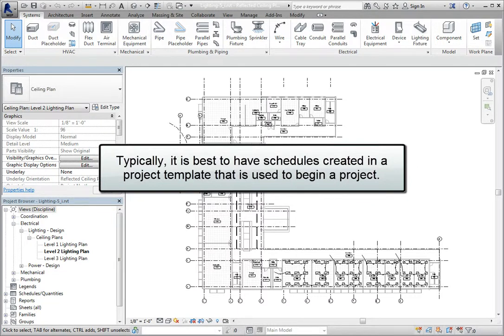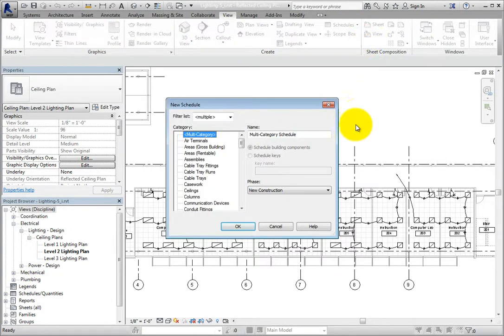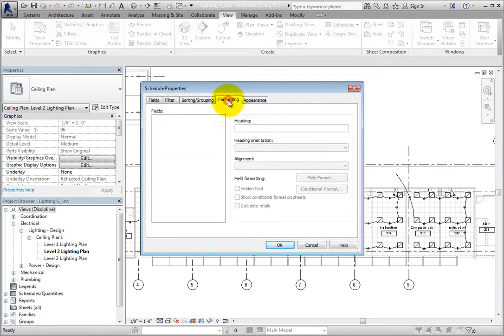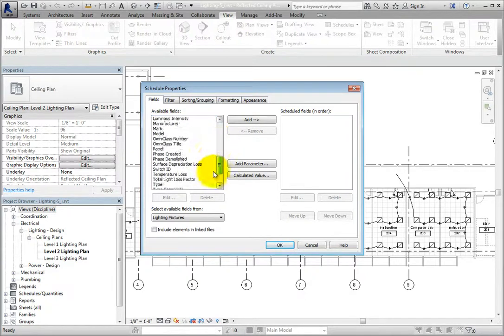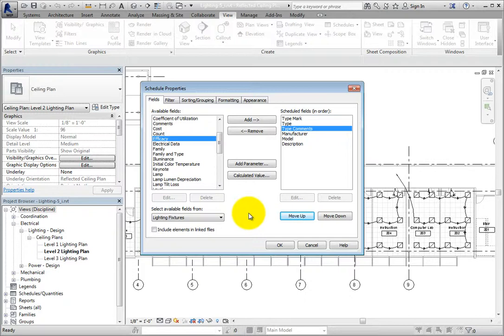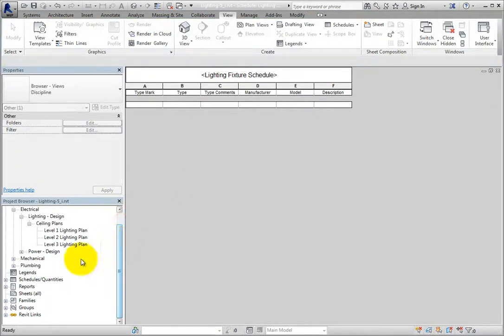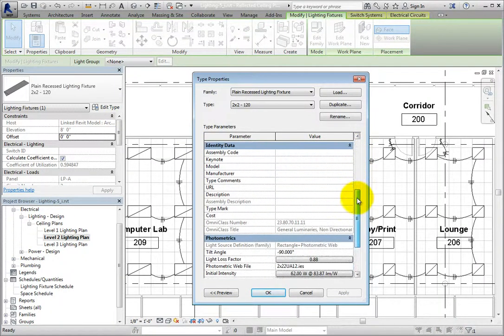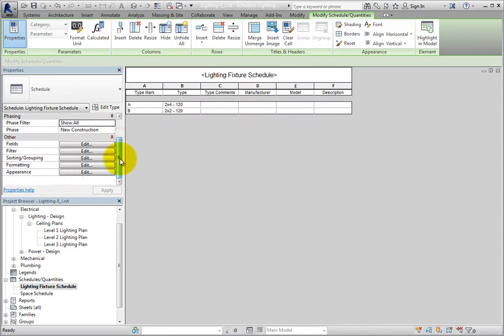Understanding Lighting Scheduling